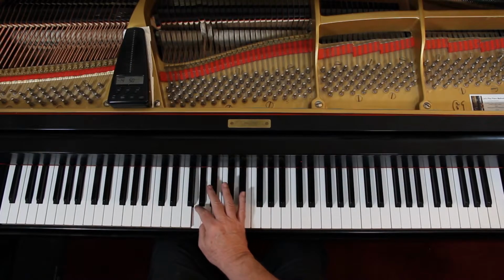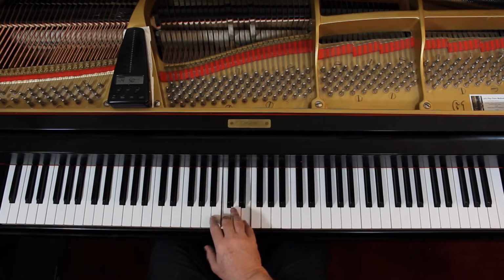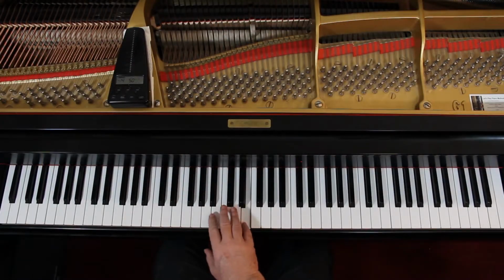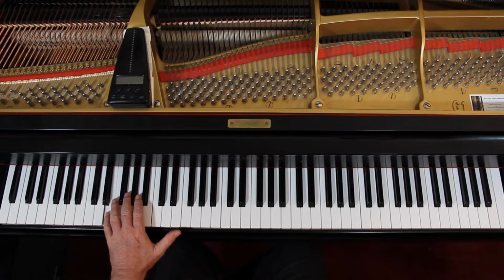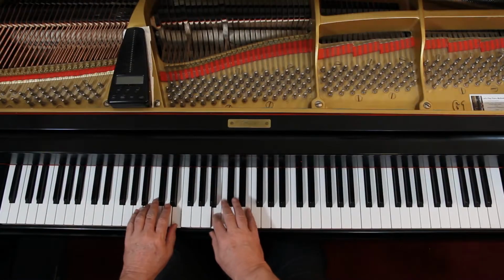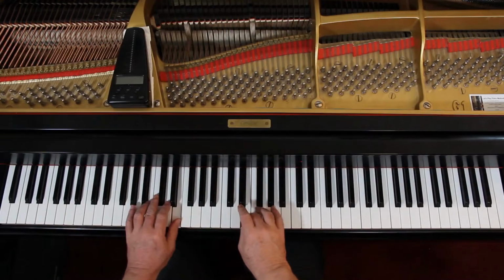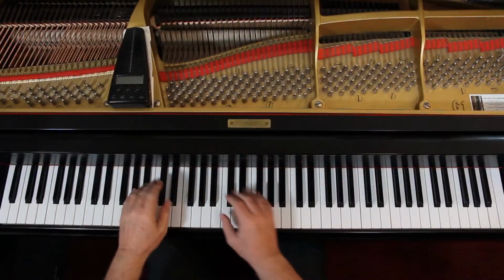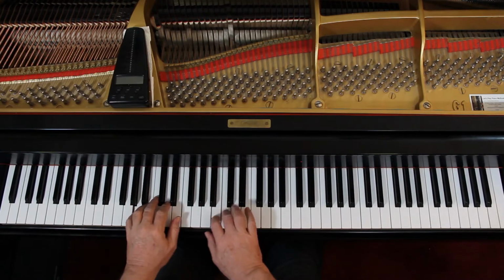Alfred's Recital Book Level 3, Page 20, Jericho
An in-depth piano lesson on how to play Jericho in Alfred's Recital Book Level 3, Page 20.

Things to Remember - 0:00
Play with Me - 13:21

Metronome = 50